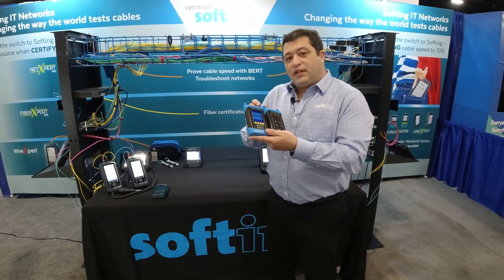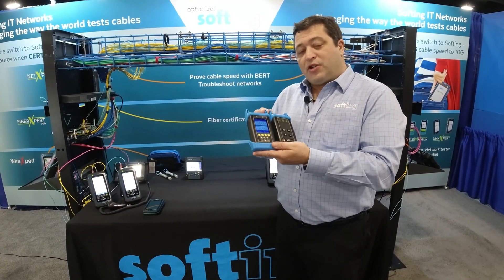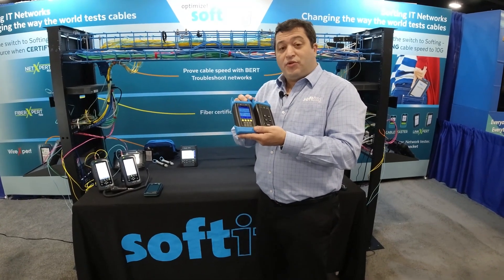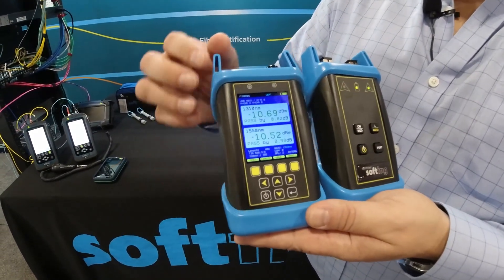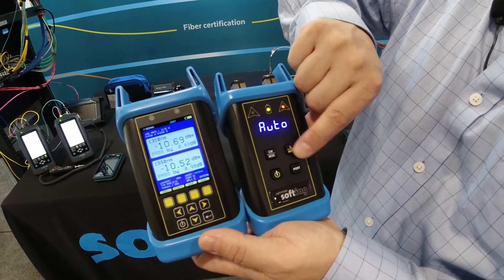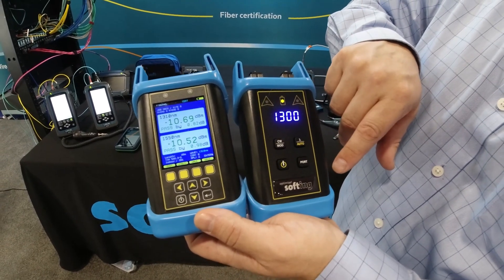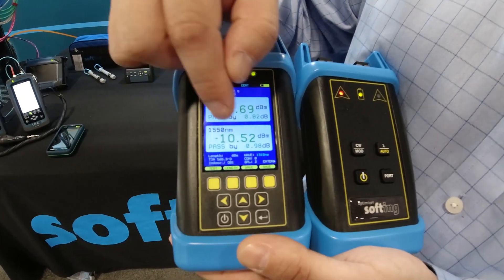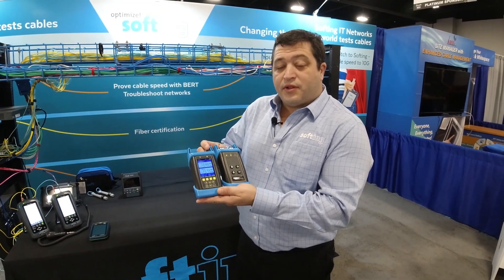FiberXpert 700 Tier 1 Fiber Certification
The FiberXpert 700 is a Tier 1 fiber optic cable certification tester.

Use the FiberXpert 700 when calibrated Tier 1 fiber certification is required with official test reports.

Color LCD screen shows pass/fail status.  Tester can store up to 10,000 readings.

This is a Quad multimode and singlemode test kit with automatic wavelength detection.

FiberXpert 700 has user friendly features such as a wizard that guides you through the setup process.

Benefits:
- Tier 1 fiber optic link measurement, calibrated
- Optical loss (attenuation) measurement
- Optical power measurement
- Continuity testing
- Reference test
- Multimode and Singlemode fiber
- Color LCD with pass/fail
- Official test reports
- User friendly wizard for setup
- automatic wavelength detection
- up to 10,000 readings stored